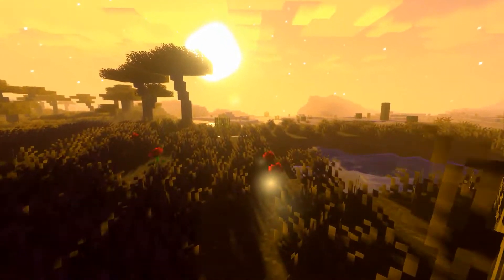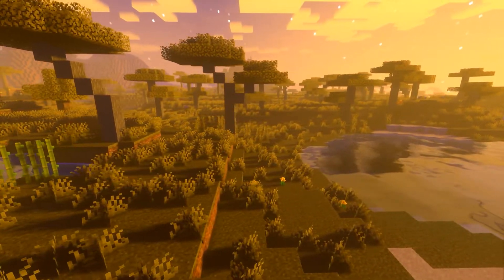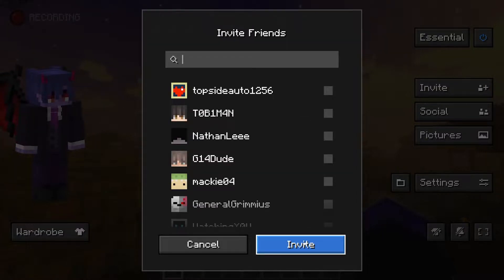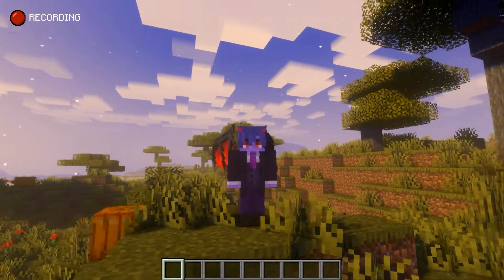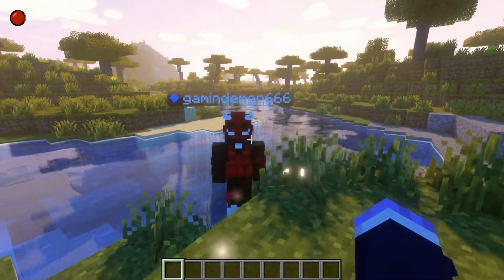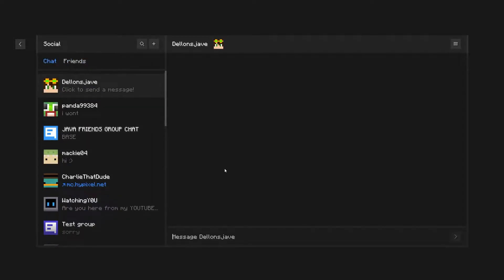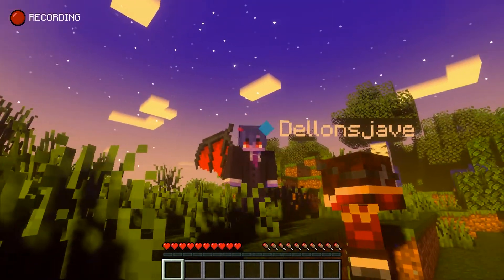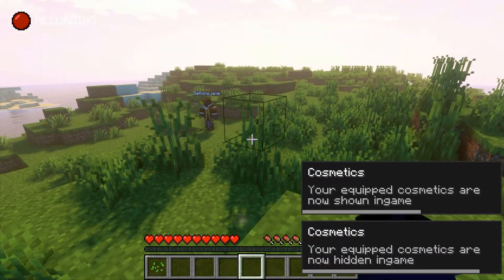This Mod Allows You to invite friends on Single player Worlds, No Servers required (Essential Mod)